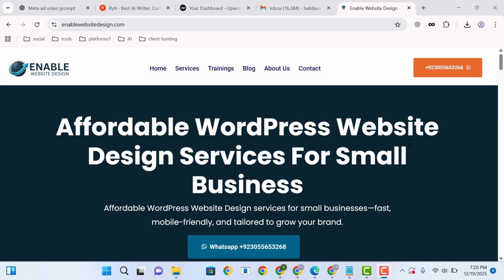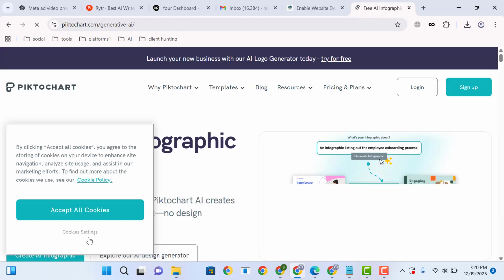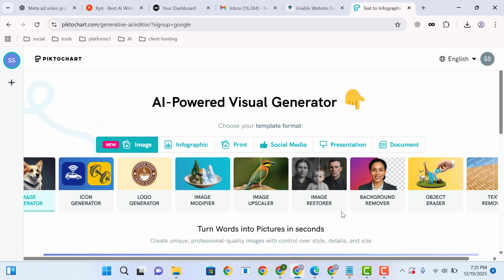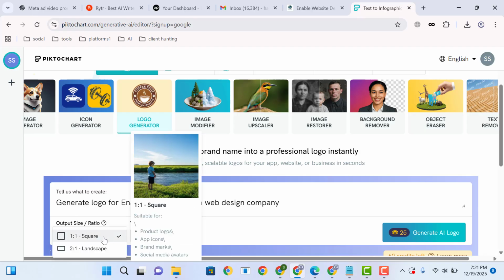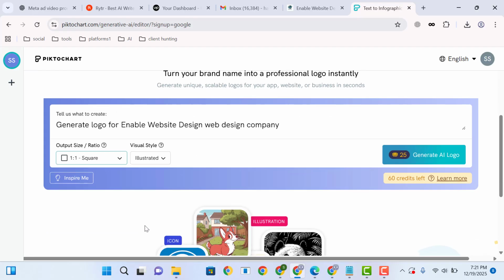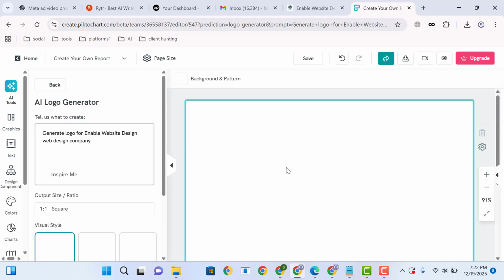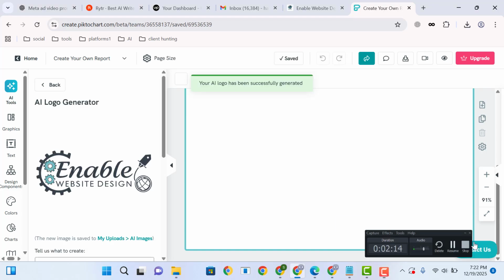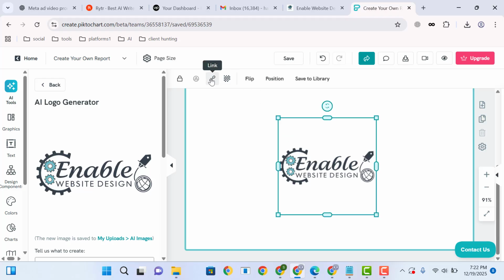How to create a logo using Piktochart AI tool for beginner's step by step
youtube automation,youtube automation full course,youtube automation step by step,youtube automation channel,youtube automation videos